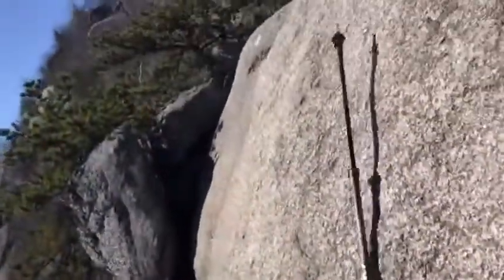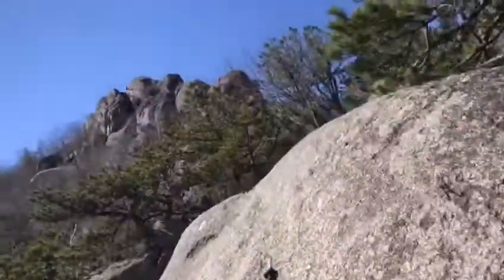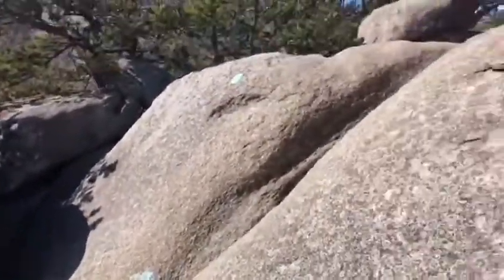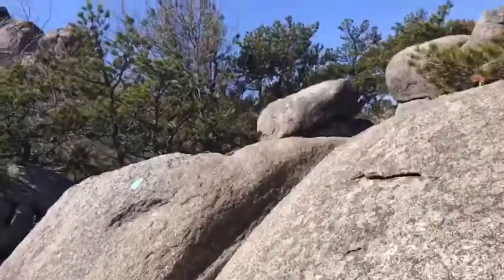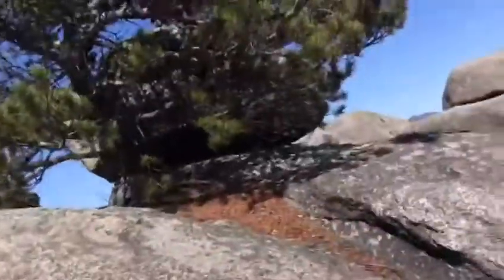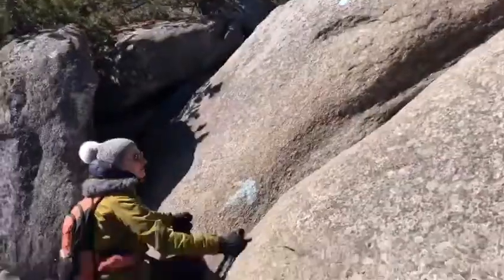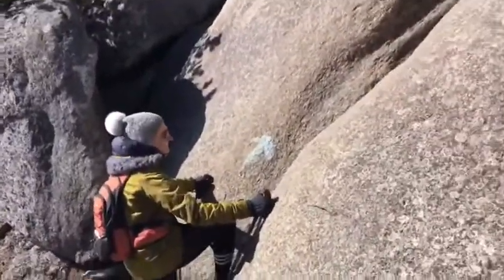Old Rag Mountain Part X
Old Rag Mountain is located in Shenandoah National Park, VA. It is a strenuous 9.5 mile loop hike with an elevation gain of 2,683 feet.

The information contained in these videos is for general information purposes only.  Hiking and Other Adventures is not liable for any loss, damage, or injury sustained.  Please use the information at your own risk.